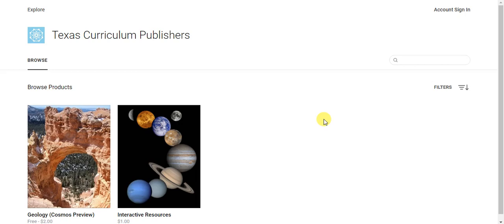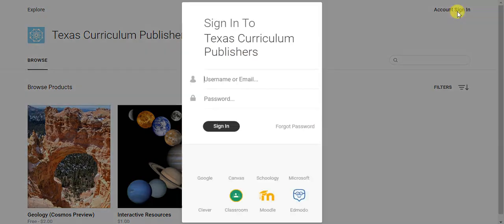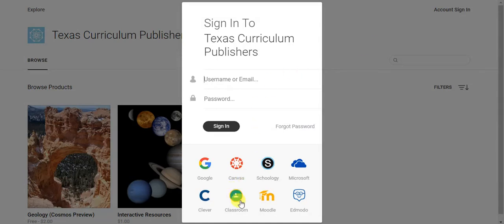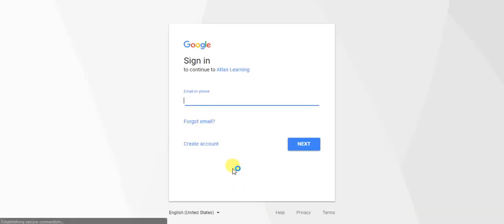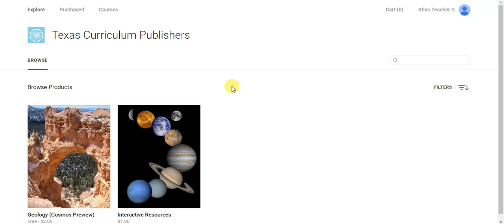Signing In With Google Classroom